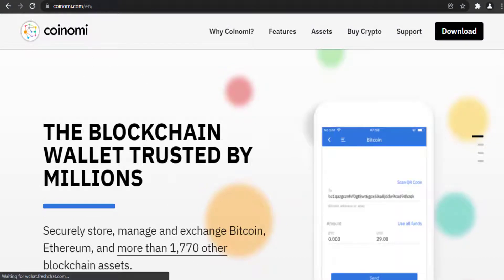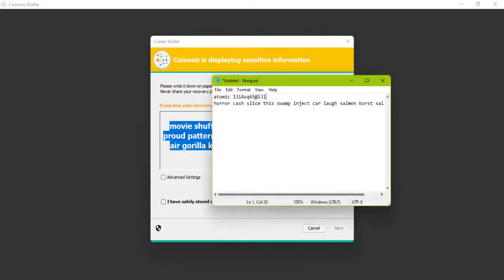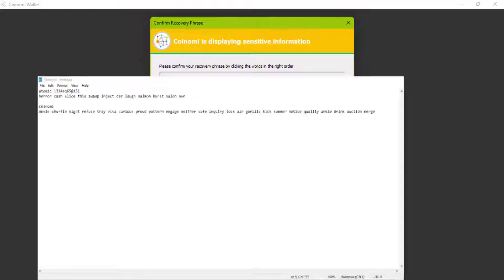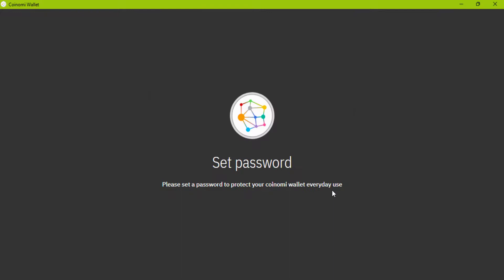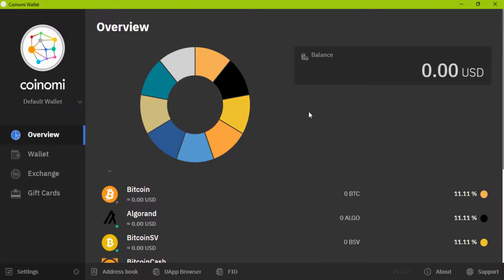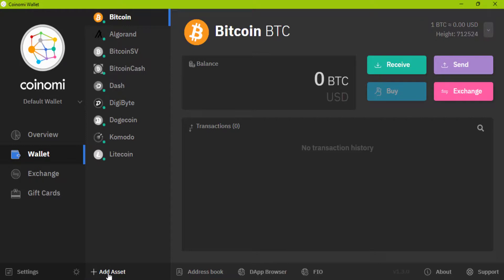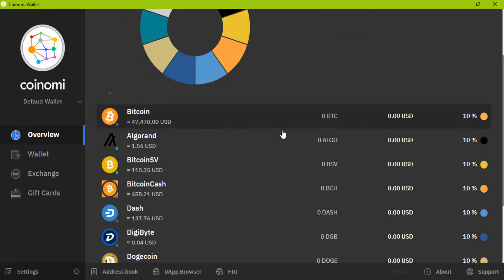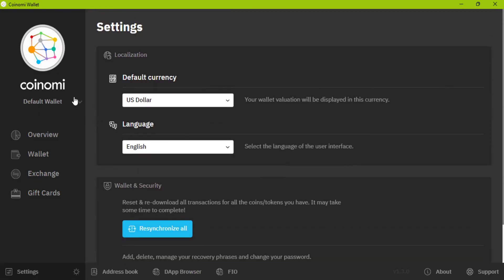Coinomi | Coinomi Wallet Setup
This Video Shows You How To Set Up Your Coinomi Wallet.
Coinomi is a security-first, multi-chain wallet for both mobile & desktop that provides native support and true ownership for more than 125 blockchains and thousands of tokens. It is the oldest multi-chain wallet available, with millions of active users, and has ever been hacked or otherwise compromised to date. It is Seg-Wit enabled and offers 168 fiat currency representations, readable in 25 languages.